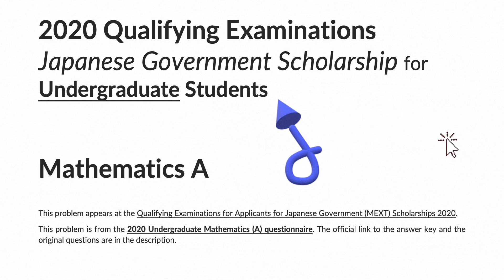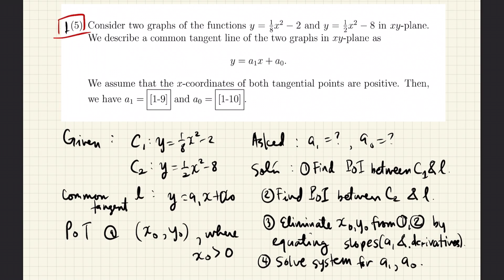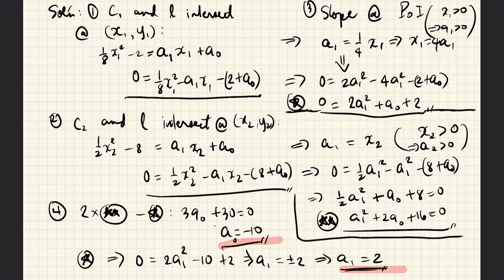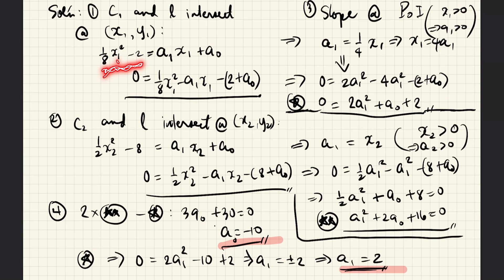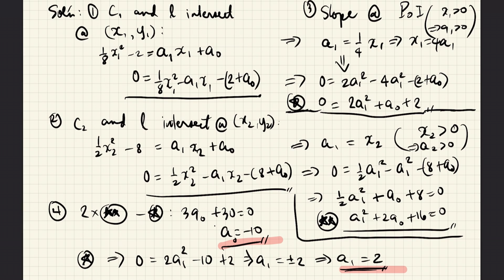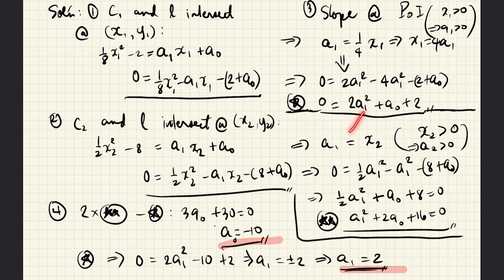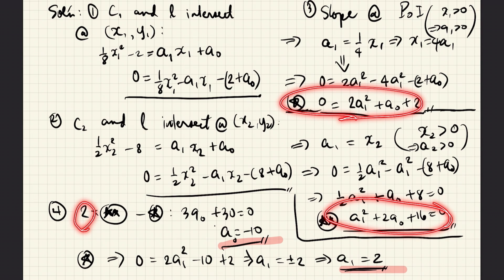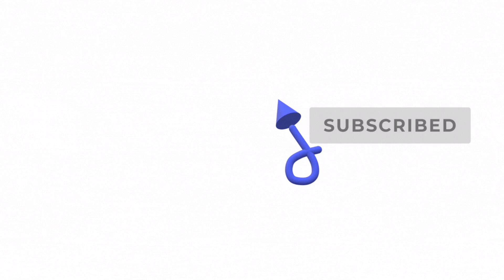Common Tangent Line - MEXT Scholarship Exam Solution - 2020 Undergraduate Mathematics A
Problem 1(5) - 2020 Undergraduate Mathematics (A) - MEXT Scholarship Exam Solutionanalytic geometry
precalculus
parabola
tangent line
system of quadratic equations
quadratic equations
system of equations
This problem appears in the 2020 Undergraduate Mathematics (A) questionnaire of the Qualifying Examinations for Applicants for Japanese Government (MEXT) Scholarships for UndergraduateStudents.                 The official website that posted the answer key and the original questions is linked
jhat
jhat juku
jhat thinker
jhat math
jhat physics
jhat mext
mext exam
mobusho scholarship
mobusho japan